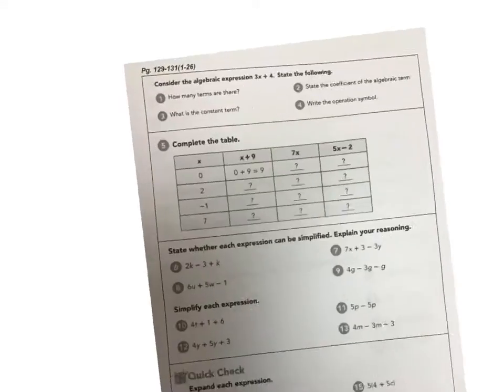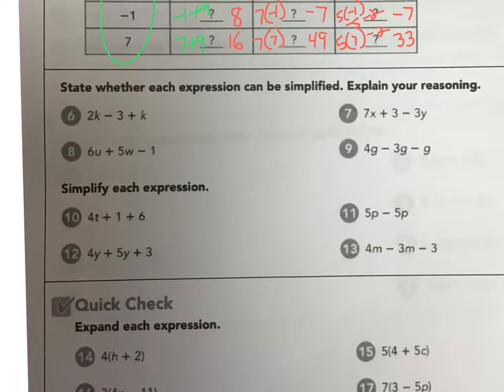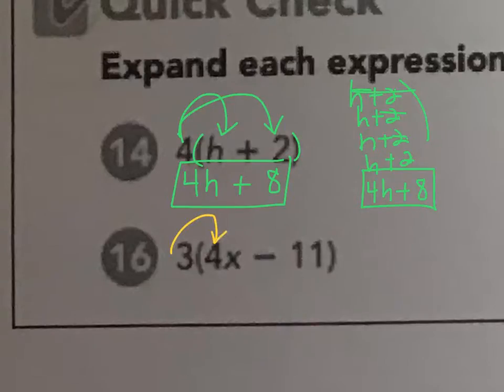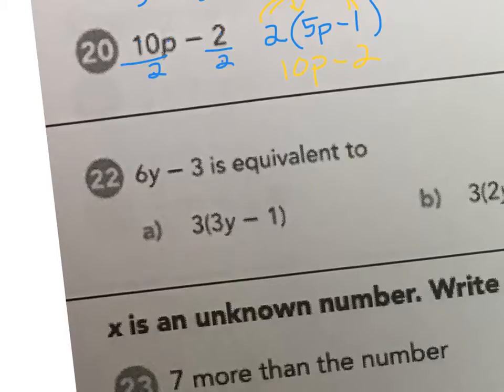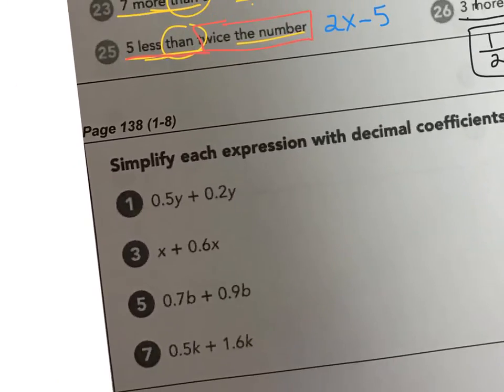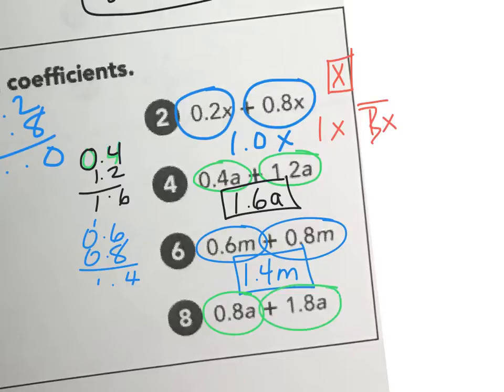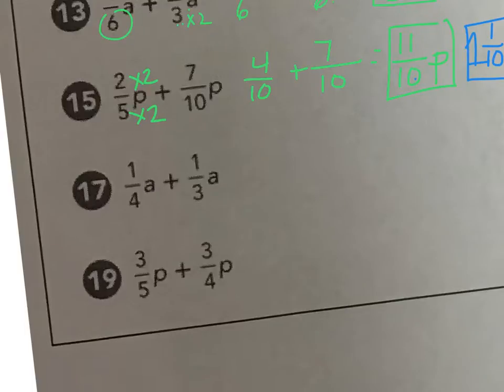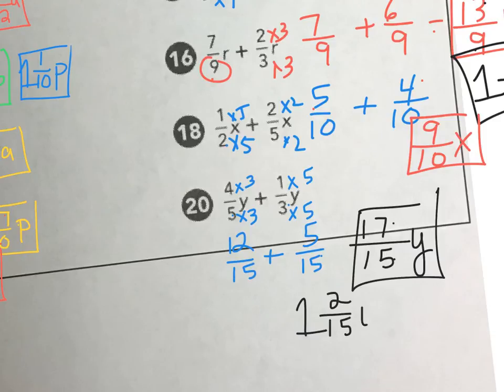ch.3 Practice pages 129-131. &. 138